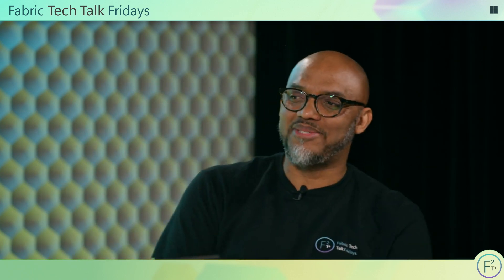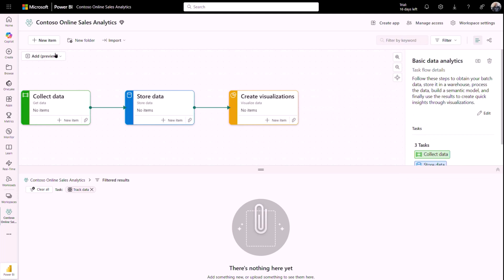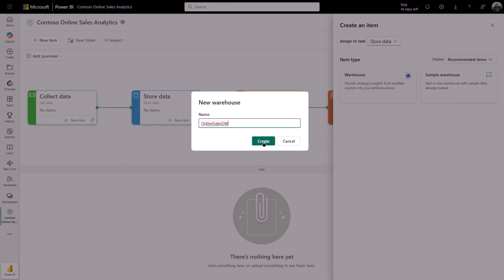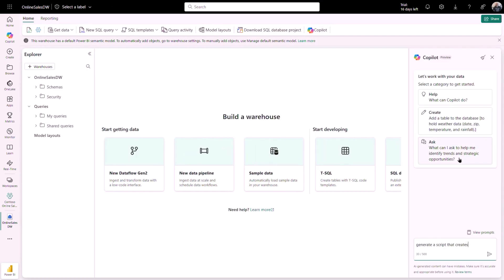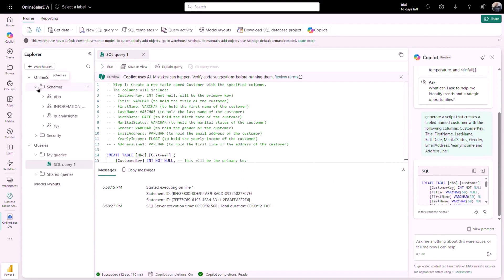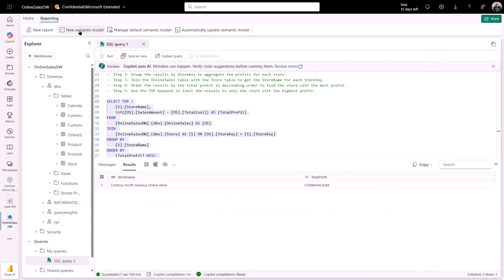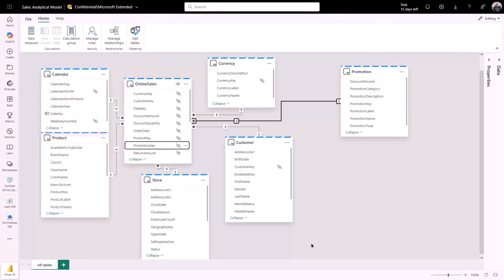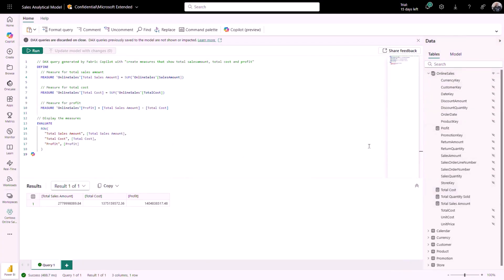From Data Chaos to Unified Power: The Story behind Microsoft Fabric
Struggling with data chaos? Learn how Microsoft Fabric unifies data, analytics, and AI in one powerful platform. In this episode of Fabric Tech Talk Fridays, we dive into why Fabric was built, how it simplifies data management, and why it’s a game-changer. Watch now to see how Fabric turns data chaos into unified power!

00:00 - Introduction
00:05 - Welcome to Fabric Tech Talk Fridays
01:45 - Arun Ulag Sharing Insights about How Microsoft Fabric come to be
10:35 - Enough of all this talking and head over to the laptop for demo time!
18:20: Closing Comments